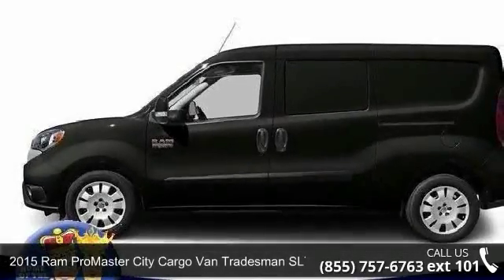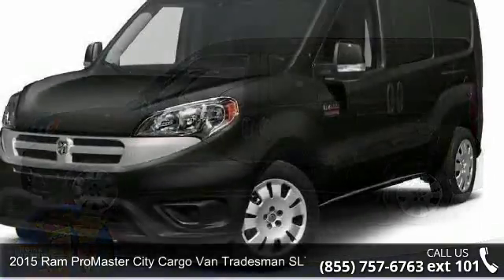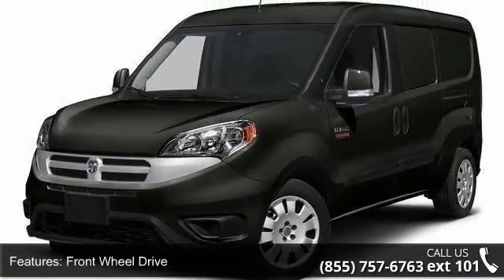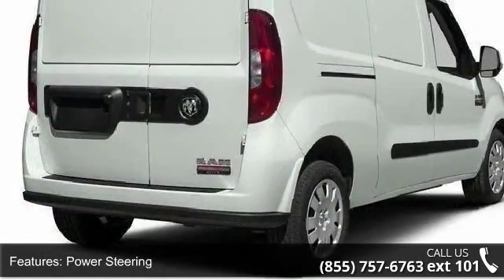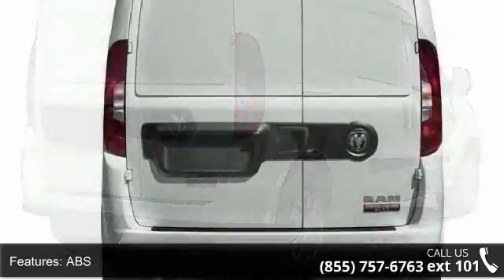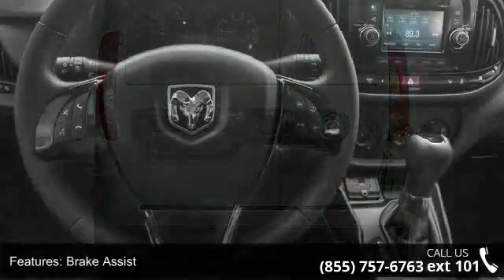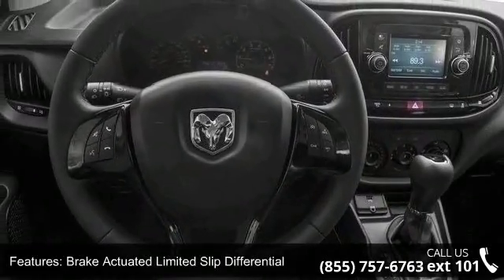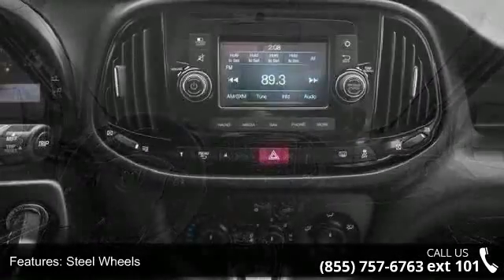2015 Ram ProMaster City Cargo Van Tradesman SLT - Posner ...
Nav System, REAR WIPER/WASHER/DEFROSTER GROUP, Fourth Passenger Door, REAR HINGED DOORS W/GLASS, TRANSMISSION: 9-SPEED 948TE AUTOMATIC... Black Metallic exterior, Tradesman SLT trim. EPA 29 MPG Hwy/21 MPG City! AND MORE!KEY FEATURES INCLUDEFourth Passenger Door. Third Passenger Door, Keyless Entry, Child Safety Locks, Electronic Stability Control, Heated Mirrors. OPTION PACKAGESRADIO: UCONNECT 5.0 AM/FM/BT W/GPS NAV 5.0" Touchscreen Display, GPS Antenna Input, Steering Wheel Mounted Audio Controls, Media Input Hub (USB & AUX), Integrated Voice Command w/Bluetooth, REAR HINGED DOORS W/GLASS Cargo Van Rear Door Glass, REAR WIPER/WASHER/DEFROSTER GROUP Rear Window Defroster, Rear Window Wiper/Washer, SIRIUSXM SATELLITE RADIO For More Info, Call , 1-Year SIRIUSXM Radio Service, QUICK ORDER PACKAGE 24D TRADESMAN SLT CARGO VAN Engine: 2.4L I4 MultiAir, Transmission: 9-Speed 948TE Automatic, ENGINE... read more